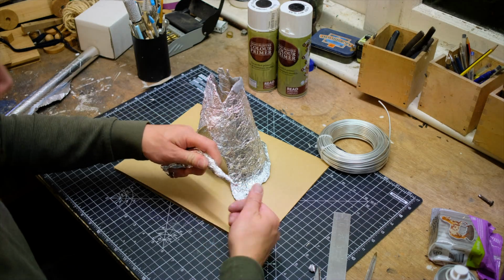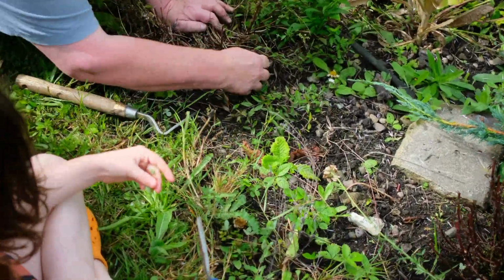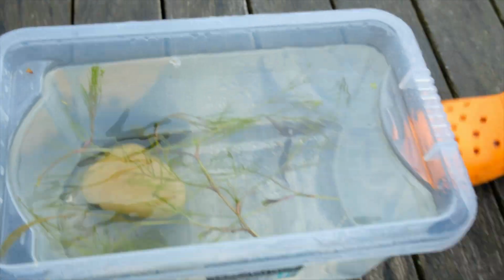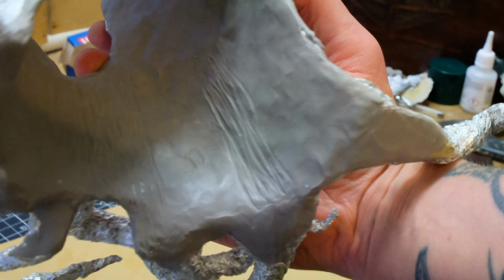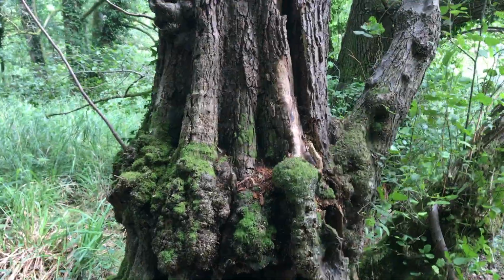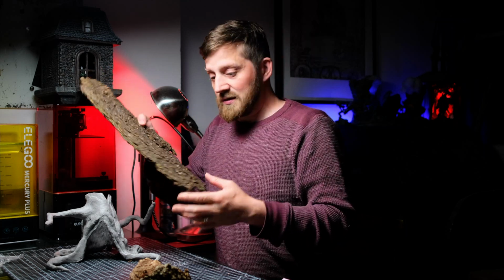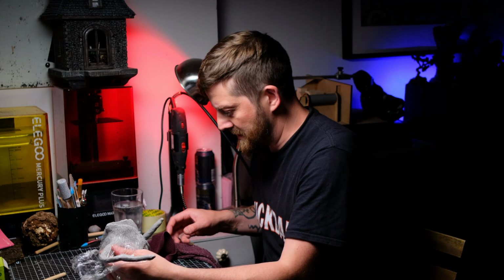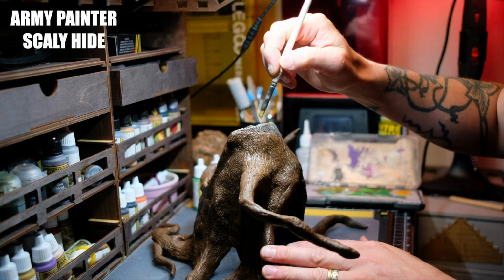How to make a realistic HOLLOW TREE with foil and Polymer clay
How to make a realistic HOLLOW TREE with cardboard, tin foil and Polymer clay. Perfect for tabletop gaming, DND, D&D, Pathfinder, Mordheim, Easy D6, Warhammer 40k

Your DND party is weary from the fray of adventure and battle and feel the need of a long rest, you come across a huge Hollowed out tree that looks perfect... little did you know that it is home to an enormous giant who does not take kindly to guests.

Let me know what you think of the build!

🔥 Or if you would like to make a once off donation to help fund materials :)